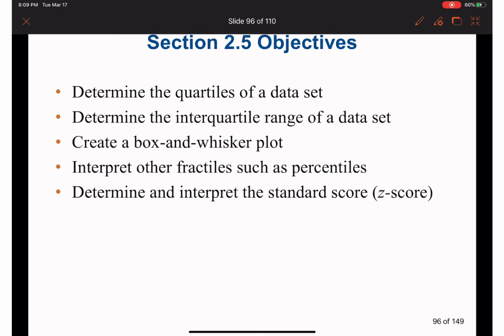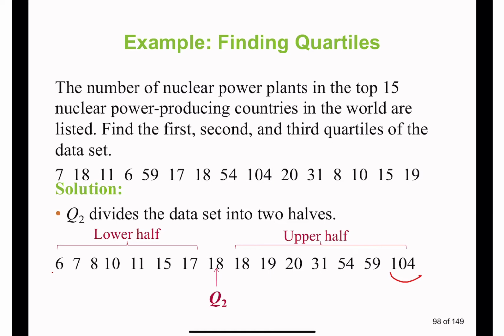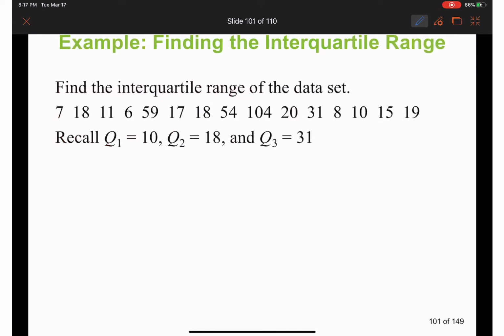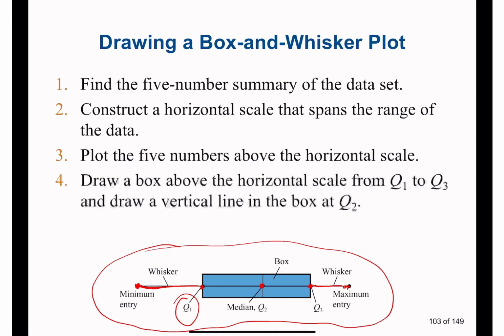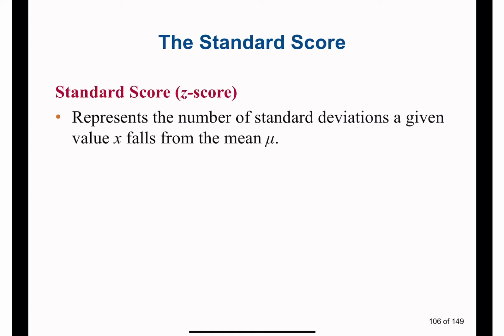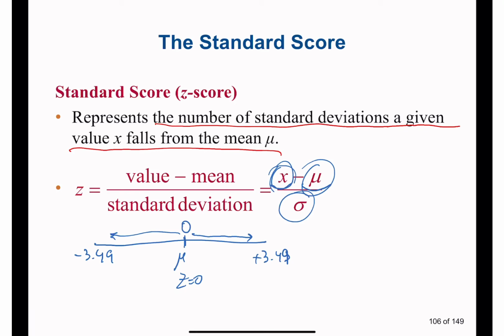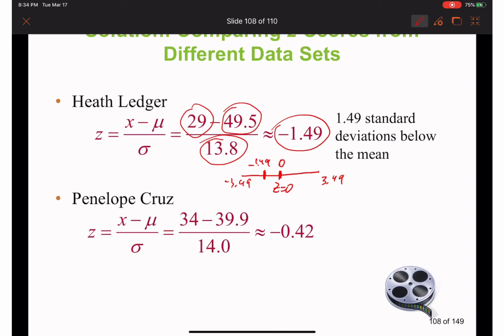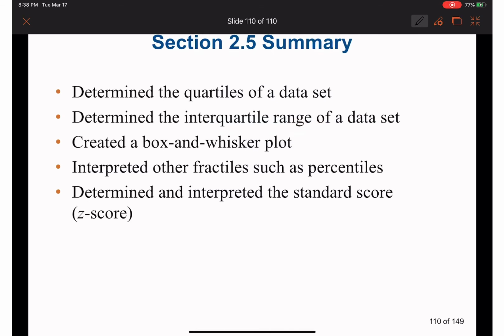Statistics: Lecture 2.5: Box- and-Whisker Plot: measure of position